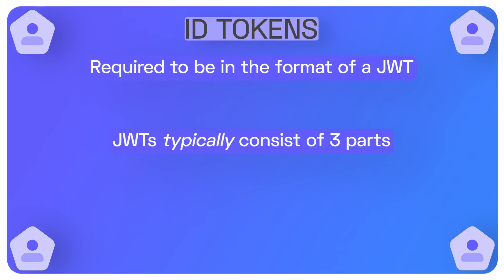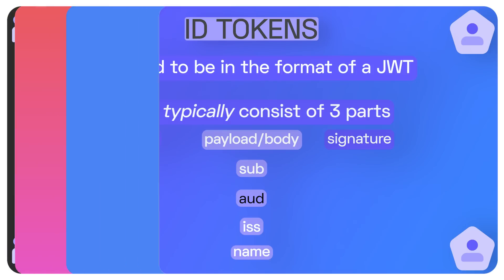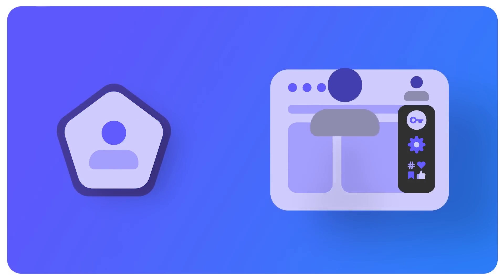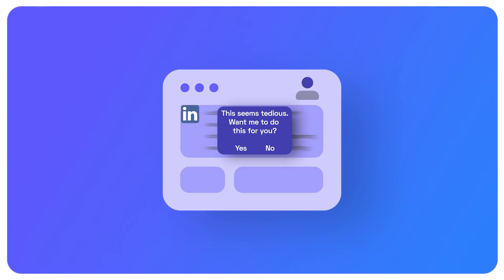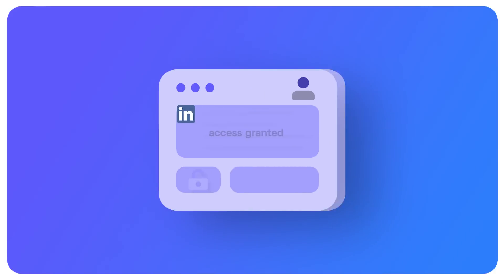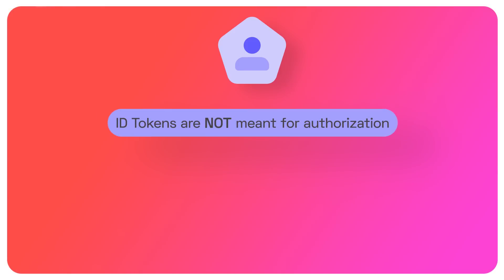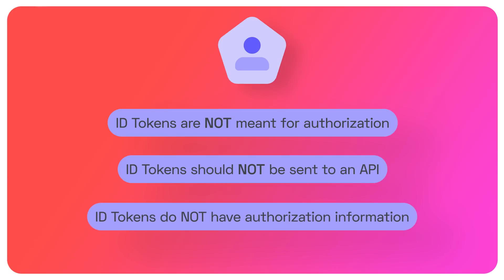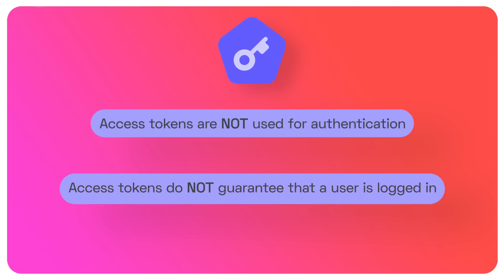ID Tokens vs Access Tokens - Do you know the difference?!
ID Tokens vs Access Tokens. What are they and when do you use them? How do they differ? Where do they come from? We'll briefly cover OAuth 2.0 and OpenID Connect and the difference between Authentication and Authorization.